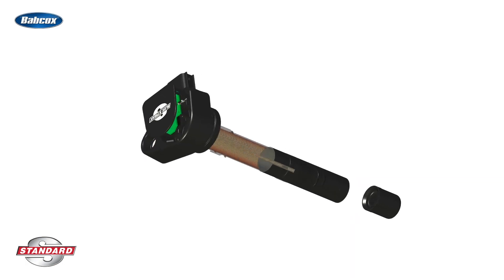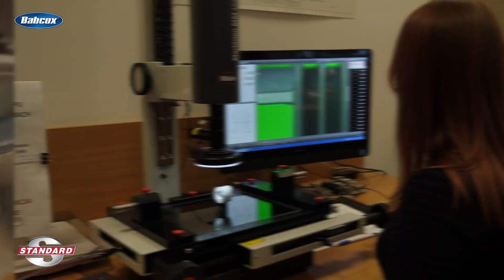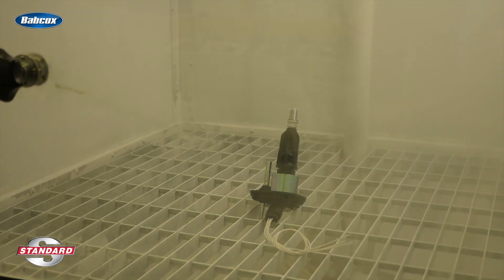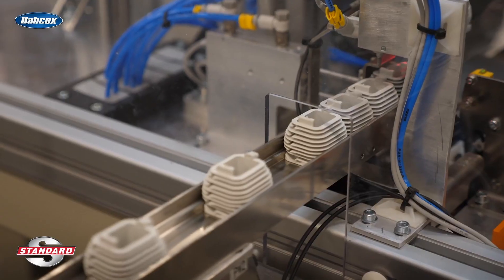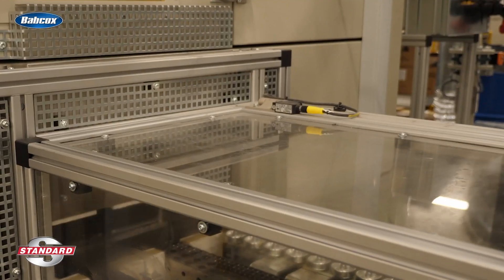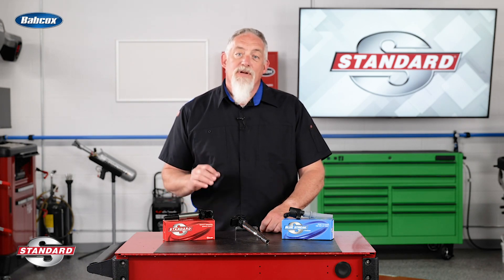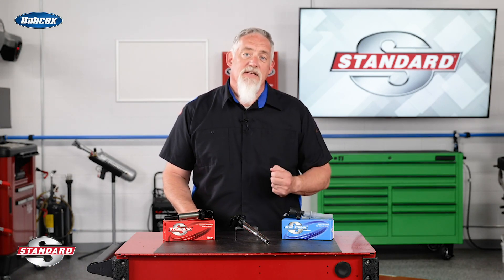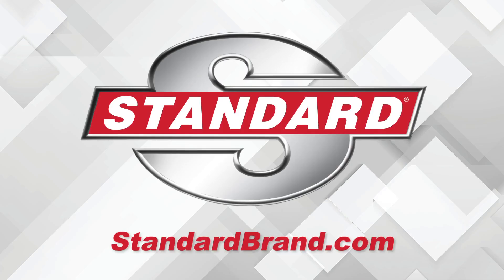Standard® and Blue Streak® Ignition Coil Overview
In this video, we question the practice of replacing a failed ignition coil with the same OE coil. Instead, we introduce Blue Streak® as a superior alternative that offers multiple upgrades over the OE design. Our engineering team evaluates the original part, addresses its flaws, and delivers a more durable and high-performance ignition coil.

These improvements include better heat dissipation and enhanced seals to prevent moisture intrusion. All Standard® and Blue Streak® ignition coils undergo rigorous testing in the lab and on vehicles to ensure optimal performance in all conditions and RPM ranges.

Our ignition coil program features a variety of coil types to fit different applications, and they are expertly designed, engineered, and manufactured at our certified facility in Poland (IATF 16949). Trusted by professional technicians, Blue Streak® ignition coils help maintain customers' vehicles more effectively than the original coils.

We also offer prepackaged kits containing a set of heavy-duty ignition coils for popular import and domestic cars, trucks, and SUVs. Additionally, our Blue Streak ignition coils come with a limited lifetime warranty, providing you and your customers with added confidence.